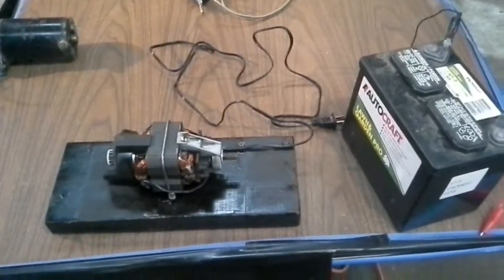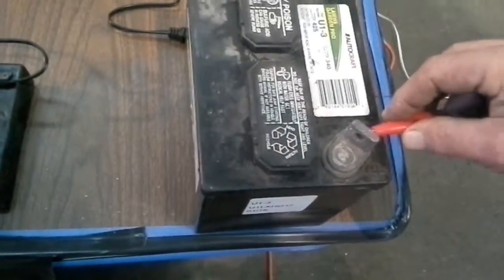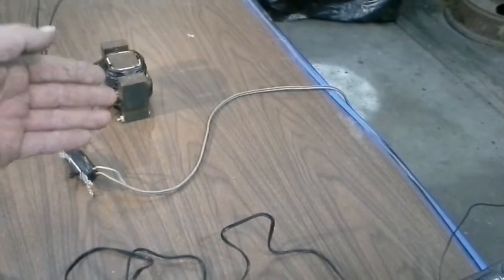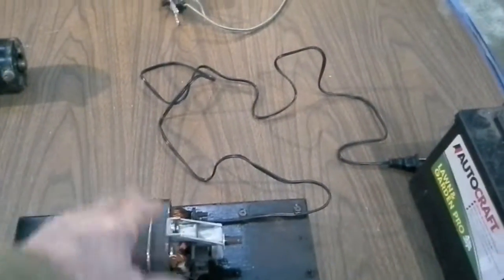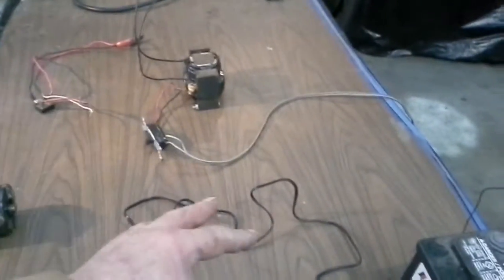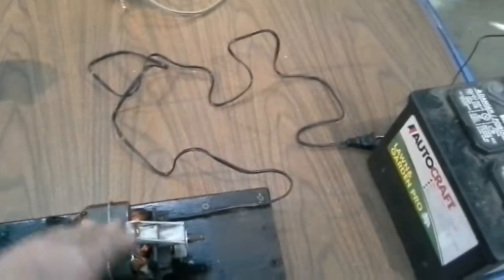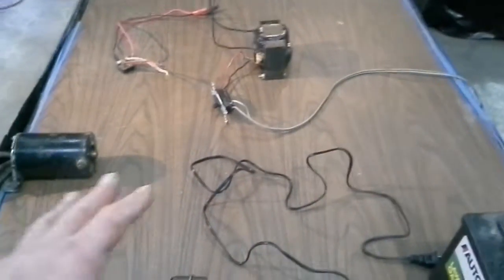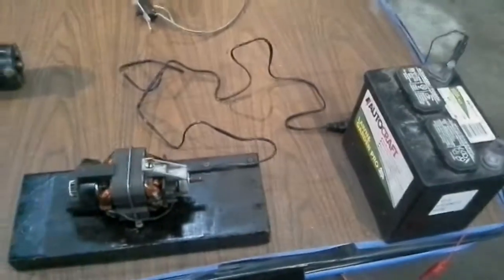Note about Low Voltage on AC or DC Motors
Never run any Electric Motor for prolonged periods of time with currents and voltages that it is not designed to operate on - or it may result in damage.